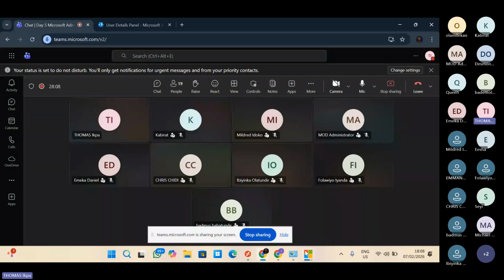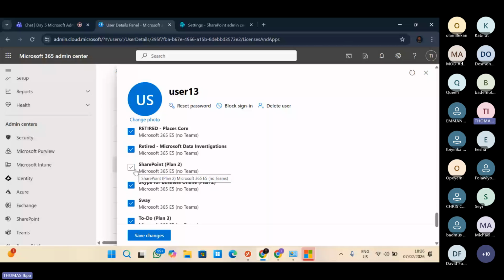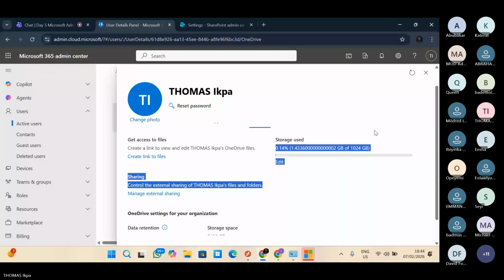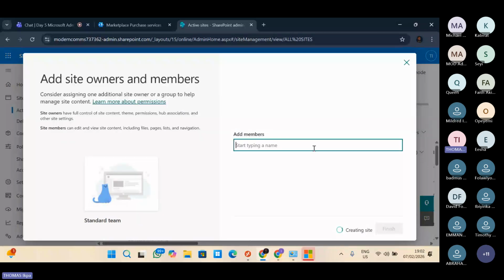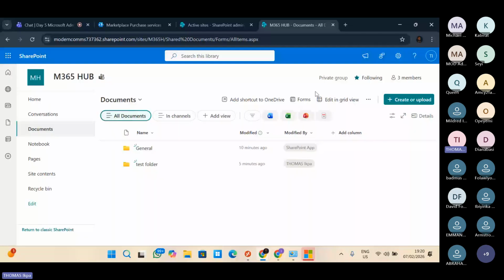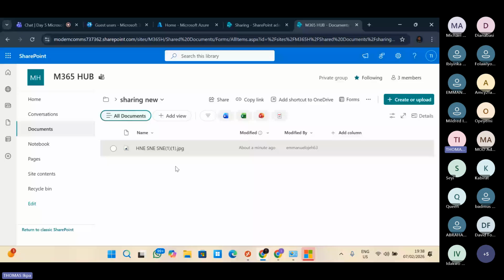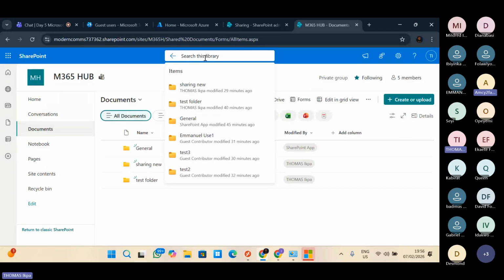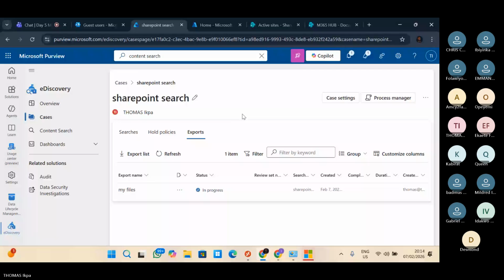Day 5 Microsoft Administrator Fundamentals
Today’s session marked the beginning of our SharePoint journey.

This session sets the foundation for upcoming hands-on practicals where we’ll explore real-world use cases and administration tasks.

📌 Topic: Introduction to SharePoint
📌 Class: Microsoft Administrator
📌 Day: 5